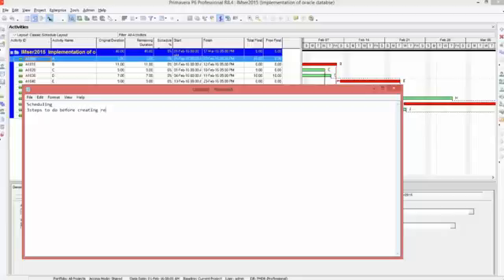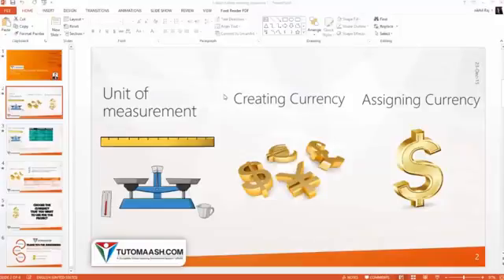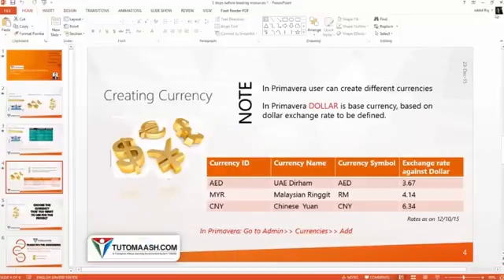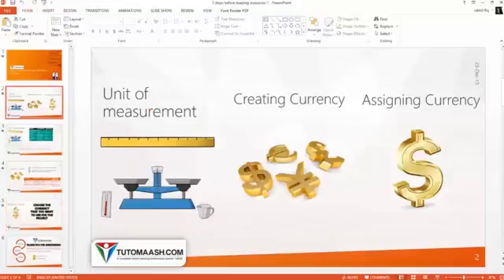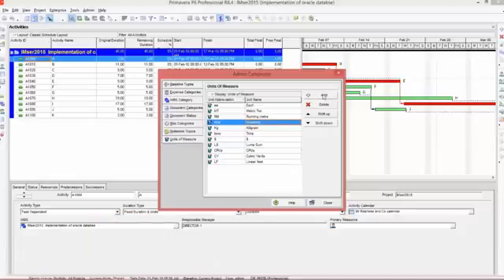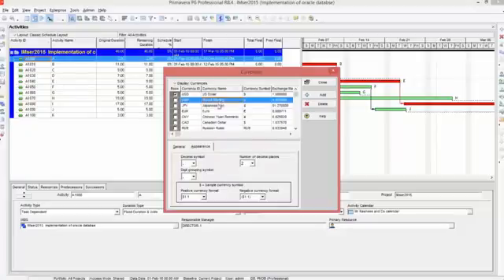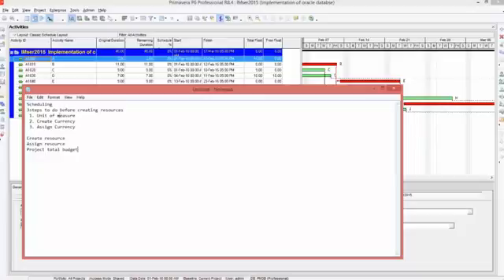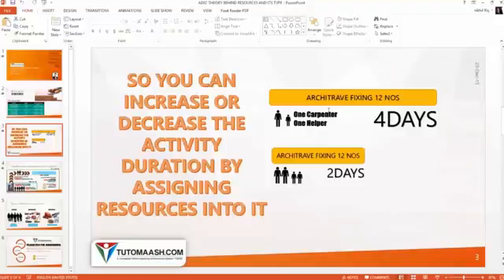Primavera Resources Training Video | Multisoft Systems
In this teaser video of Primavera training, you learn how to create and assign resources. The Creating and Assigning Resources video tutorial teaches you the concept with a detailed explanation of creating resources and assigning them. The Primavera course is designed for Structural and Project Engineers. To get knowledge about more courses at Multisoft Systems,